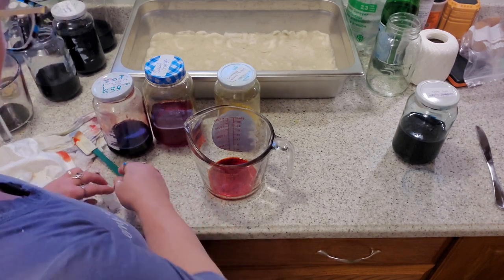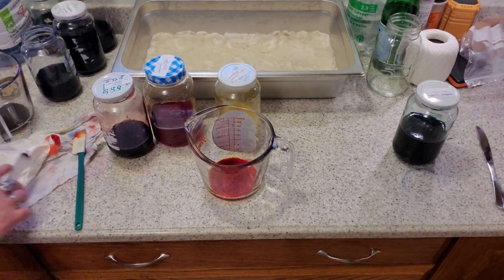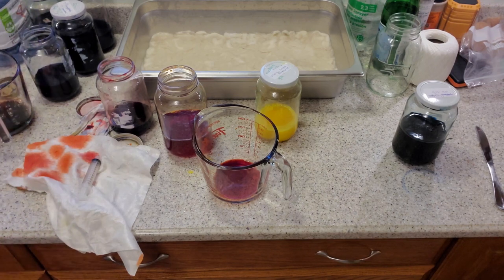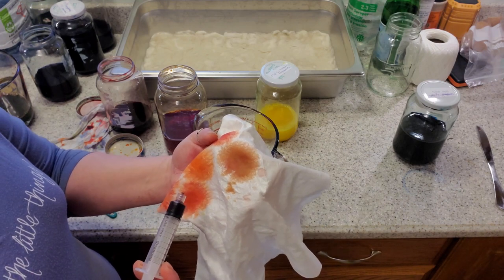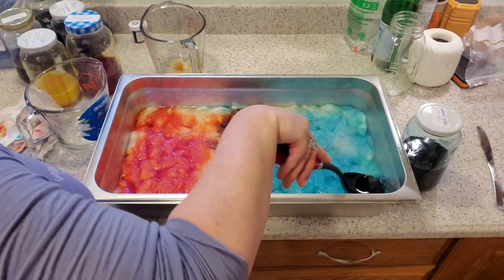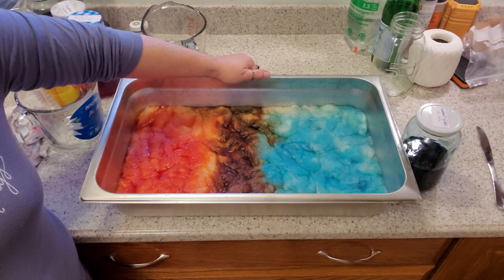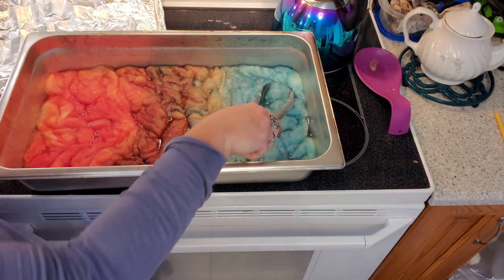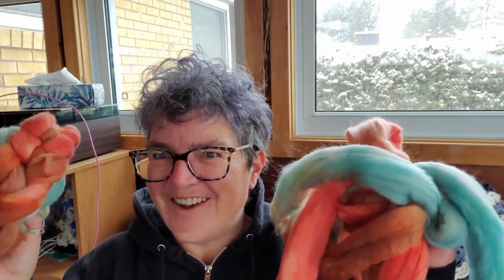Dye With Me: Let's make coral!